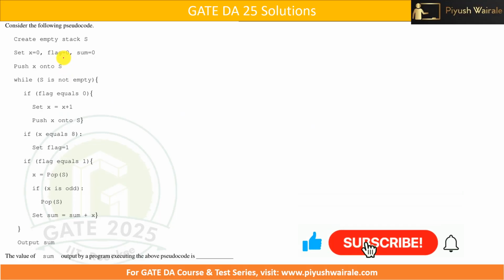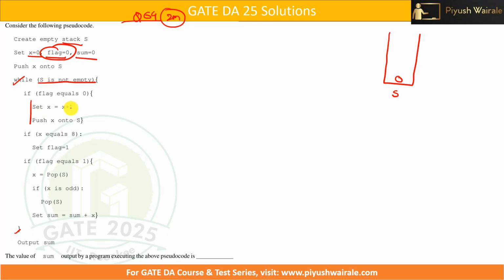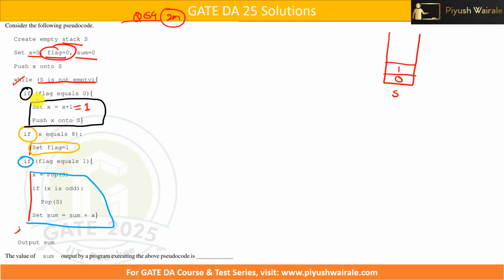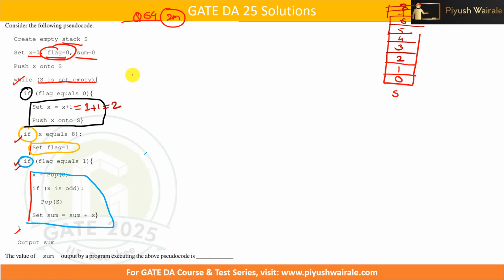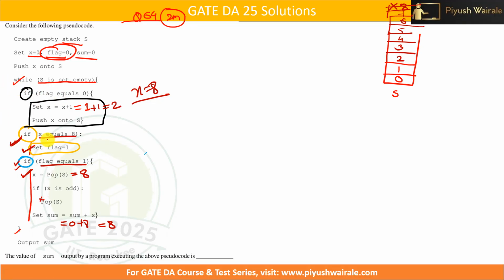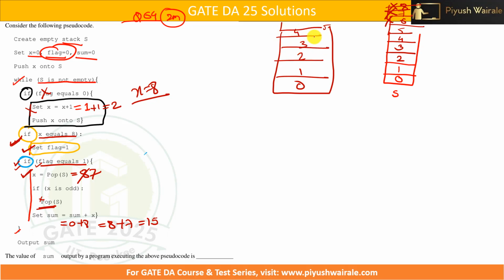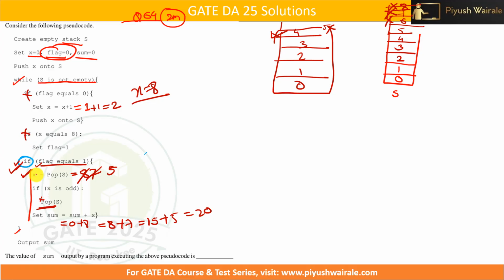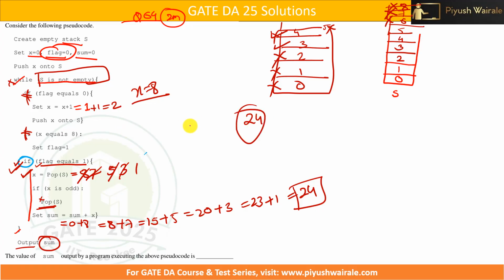GATE DA 2025 Solutions | Python Data Structure and Algorithms | GATE Data science PYQ Q64